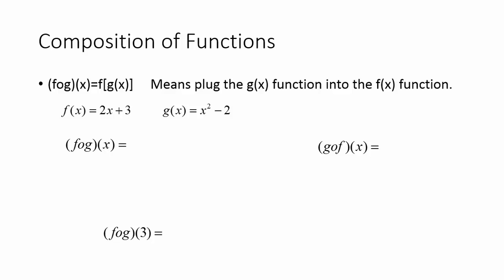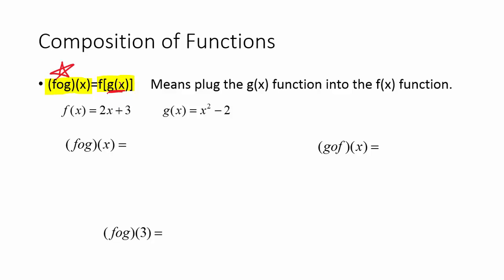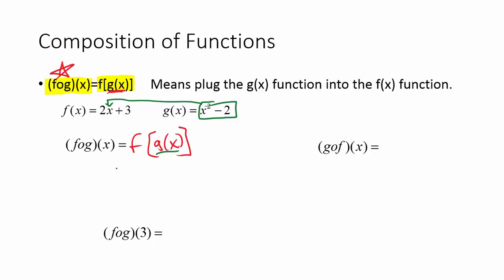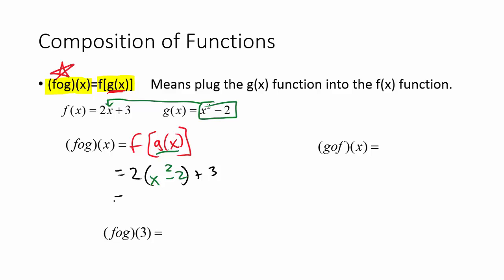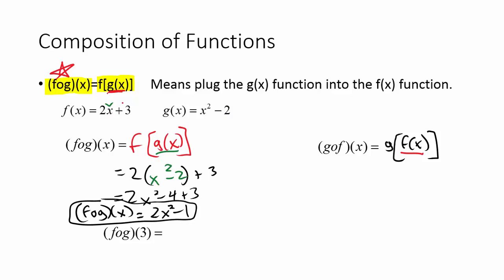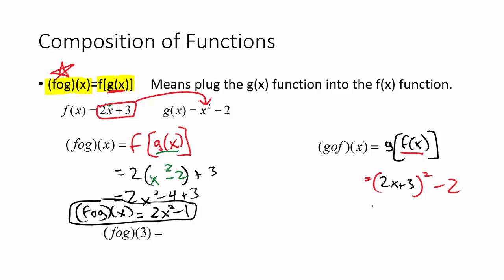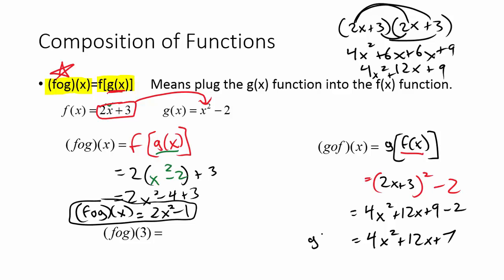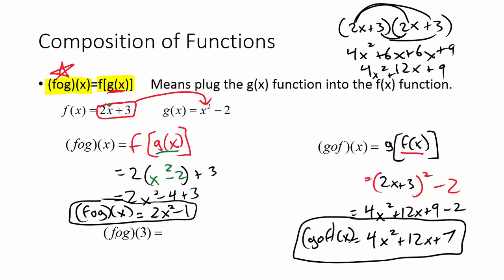Composition of Functions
An Introduction on how to substitute one function into another.

ex: f[g(x)]